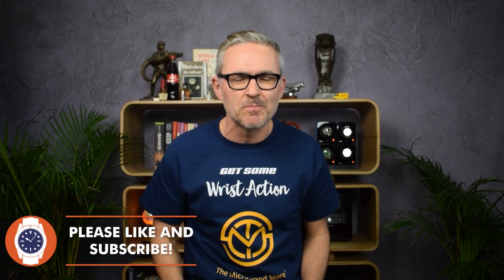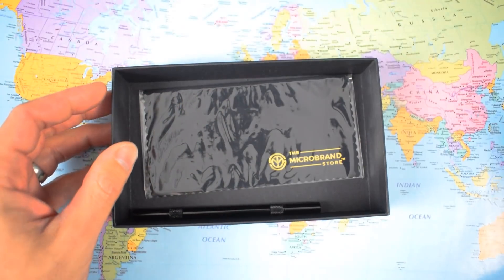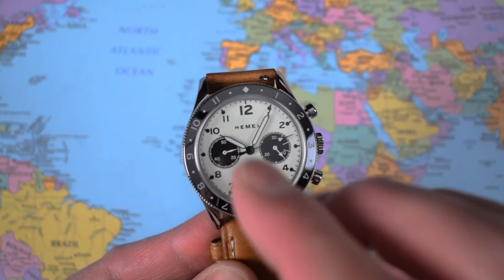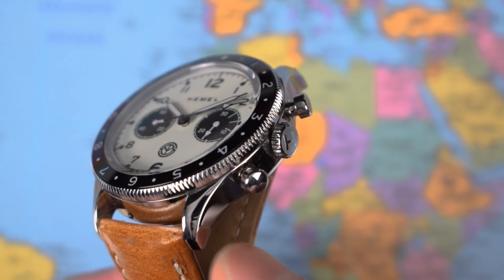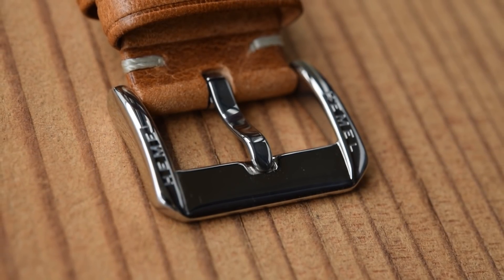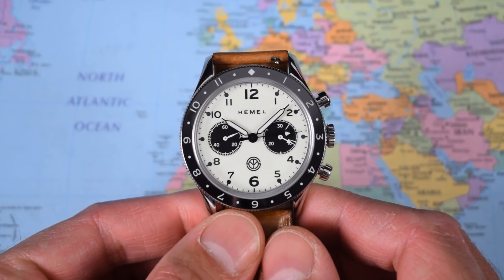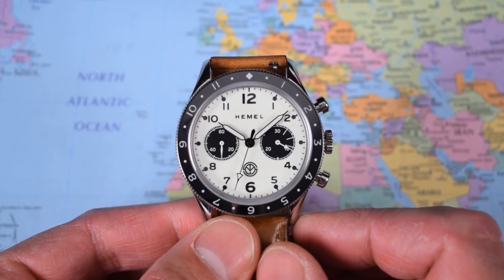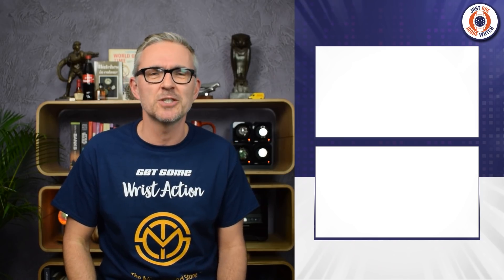World's Best Lume? Hemel Airfoil Exclusive Edition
*THIS VERSION OF THE HEMEL IS ONLY AVAILABLE FROM THE MICROBRAND STORE!*

You may recognise this one from Lume Wars 8, where it won! The lume is mad, which always points to a well built watch, and indeed this one feels far more robust than most ST19 powered chronos. But then again, you do pay $499 for that particular privilege. Cheers, Jody

PS The travel pouch is actually made of dead cow.